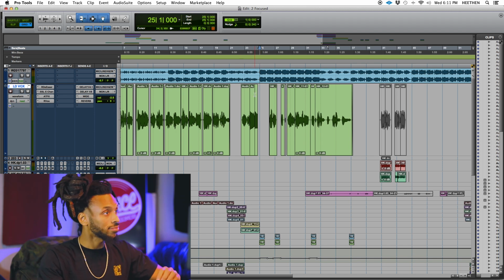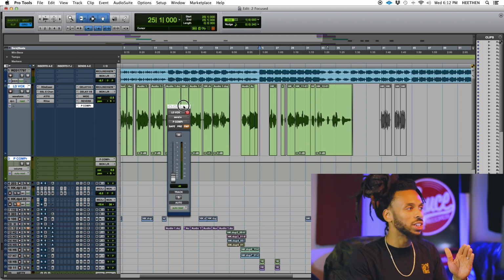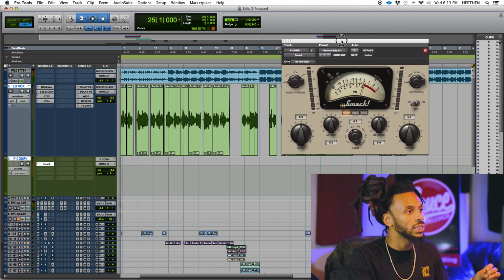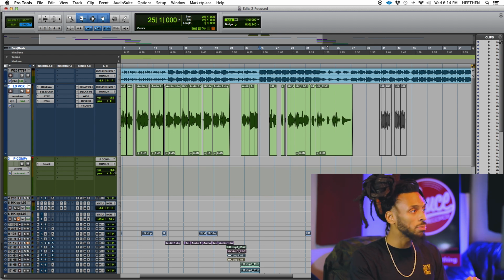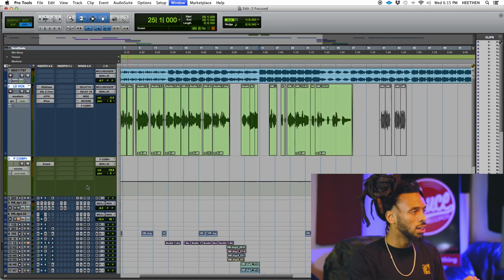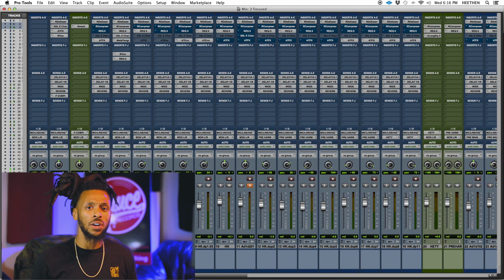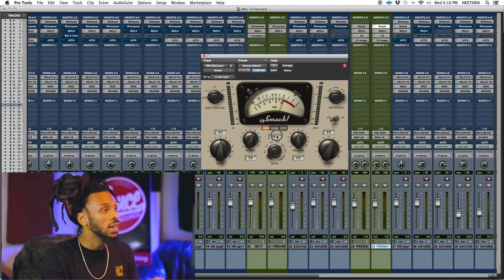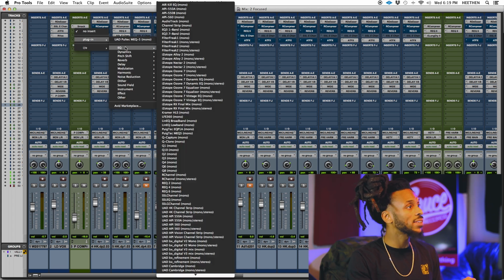Parallel Compression Tutorial | Advanced Mixing Technique | Mixing in Pro Tools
Parallel compression is an advanced mixing technique that is used by professional mixers all the time. There are great benefits to this method of compression, like increased presence while maintaining dynamic range. When working in Pro Tools or any DAW, there is a simple way to set this up.